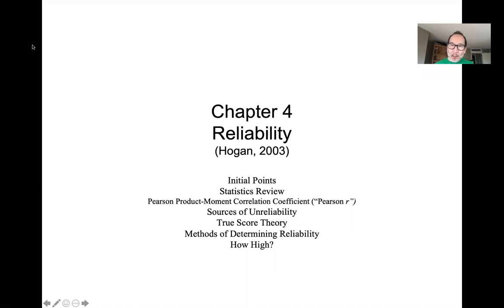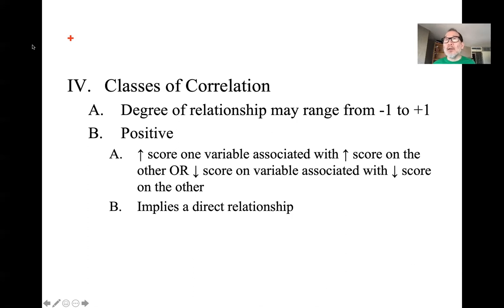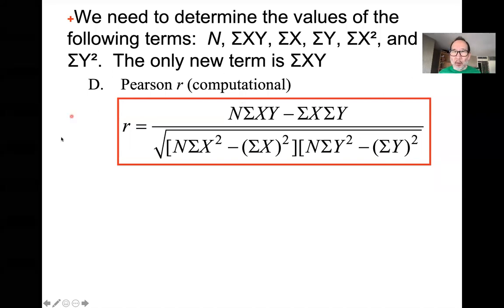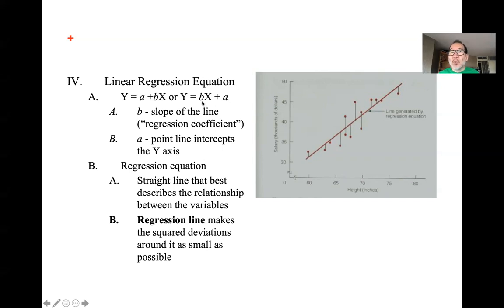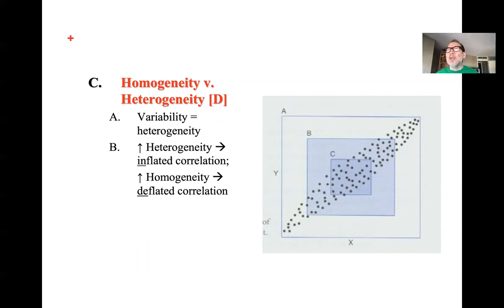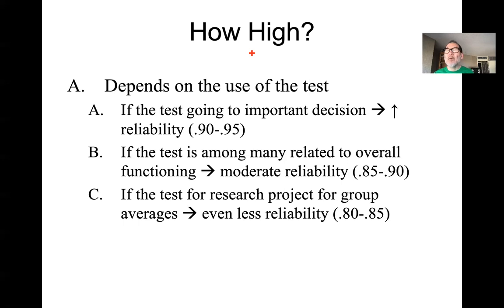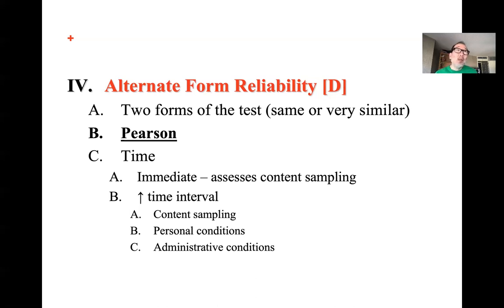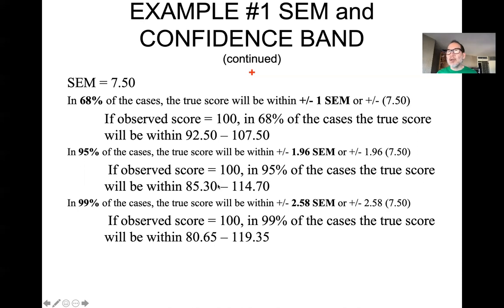PSY 3500 ch. 4